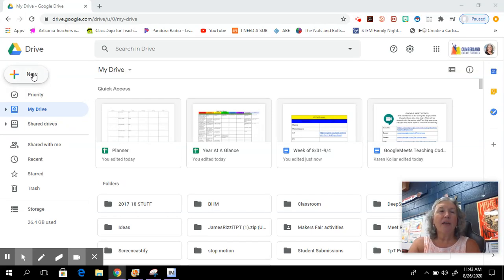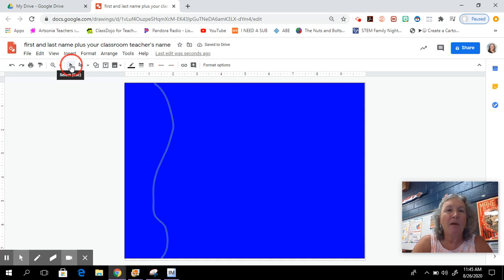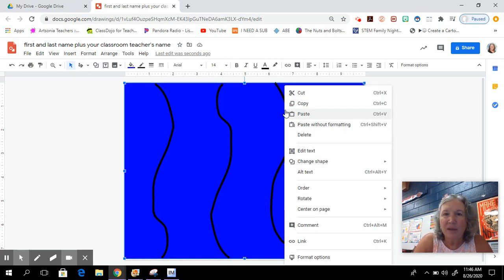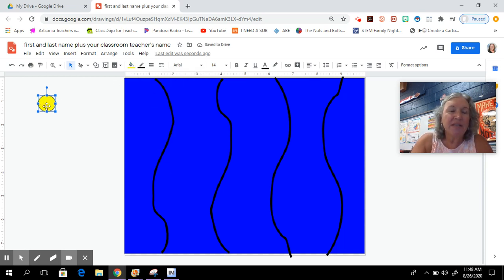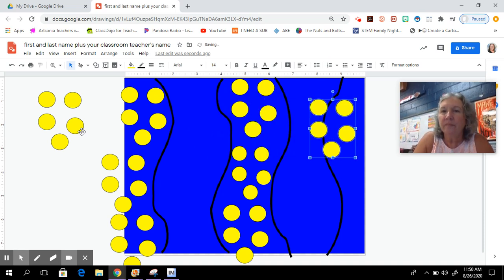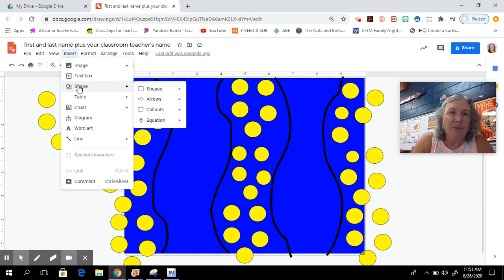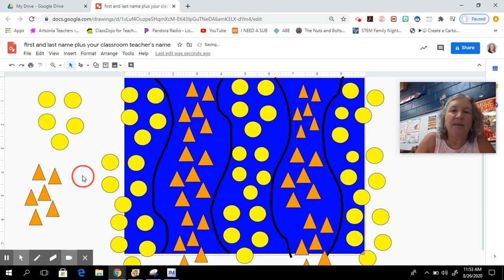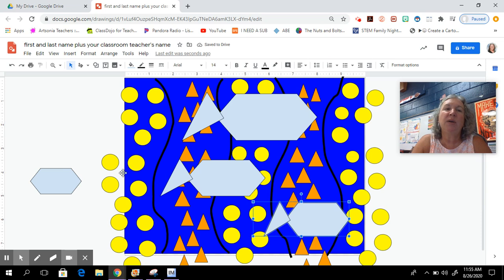How to use Google Drawing